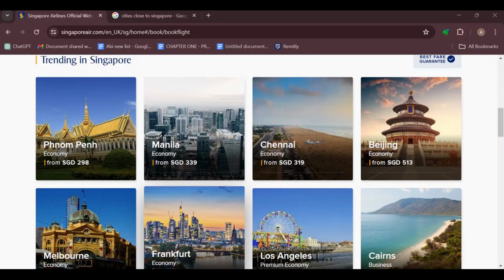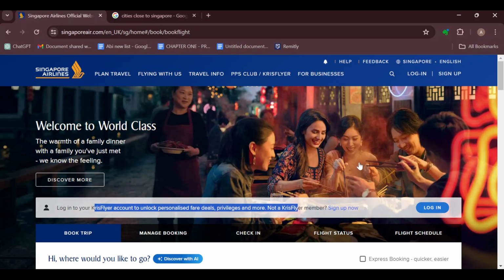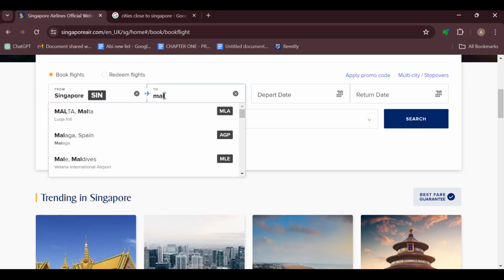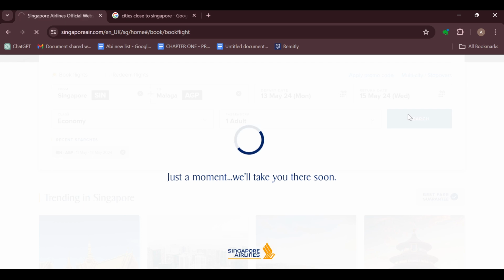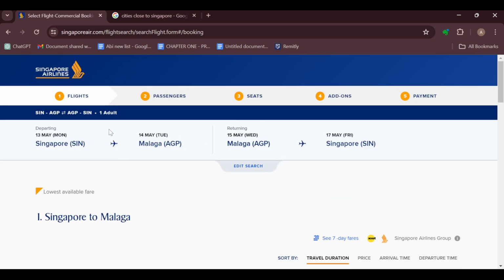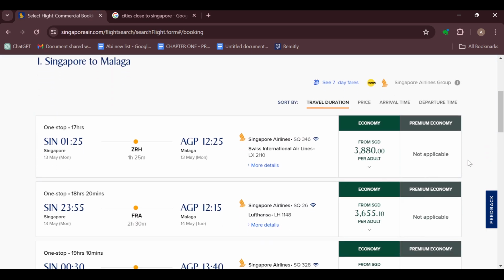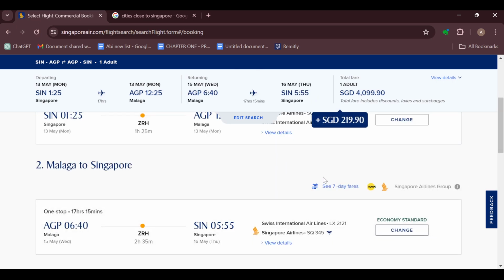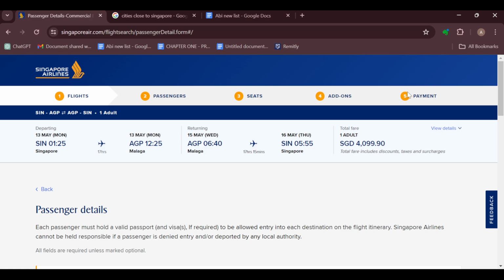How To Book Singapore Airlines Ticket (Quick Tutorial)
In this video I will show you How To Book Singapore Airlines Ticket. It would be good if you watch the video until the end so that you don't miss important steps.